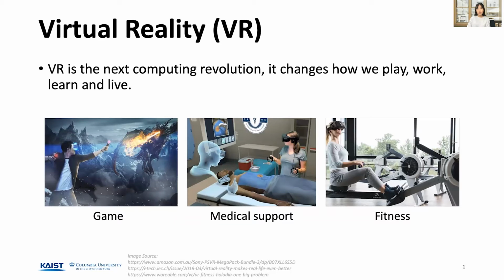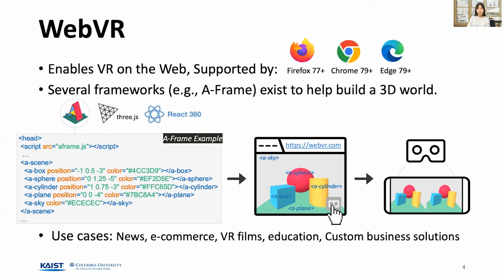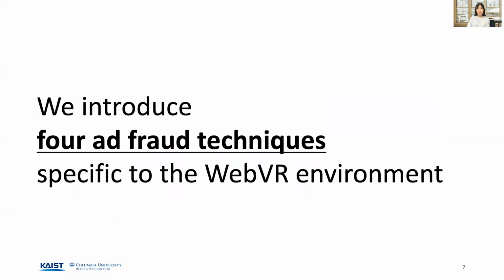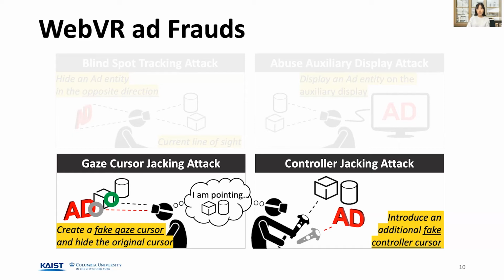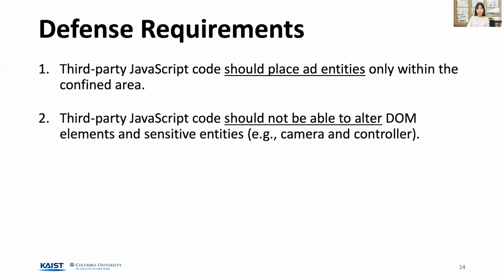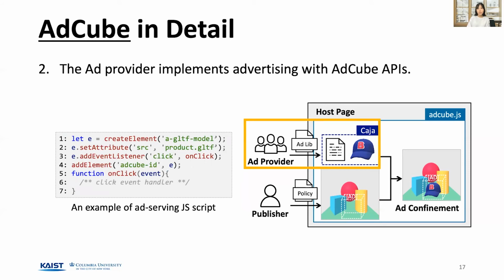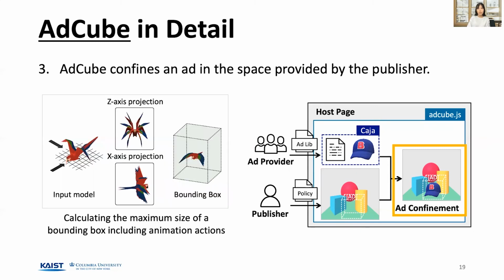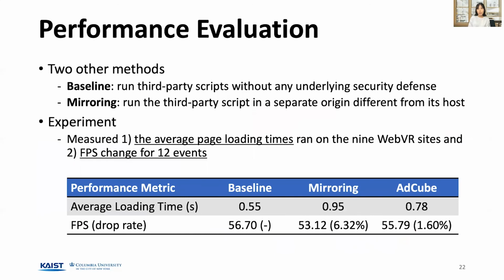USENIX Security '21 - AdCube: WebVR Ad Fraud and Practical Confinement of Third-Party Ads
Hyunjoo Lee, Jiyeon Lee, and Daejun Kim, Korea Advanced Institute of Science and Technology; Suman Jana, Columbia University; Insik Shin and Sooel Son, Korea Advanced Institute of Science and Technology

Web technology has evolved to offer 360-degree immersive browsing experiences. This new technology, called WebVR, enables virtual reality by rendering a three-dimensional world on an HTML canvas. Unfortunately, there exists no browser-supported way of sharing this canvas between different parties. Assuming an abusive ad service provider who exploits this absence, we present four new ad fraud attack methods. Our user study demonstrates that the success rates of our attacks range from 88.23% to 100%, confirming their effectiveness. To mitigate the presented threats, we propose AdCube, which allows publishers to specify the behaviors of third-party ad code and enforce this specification. We show that AdCube is able to block the presented threats with a small page loading latency of 236 msec and a negligible frame-per-second (FPS) drop for nine WebVR official demo sites.